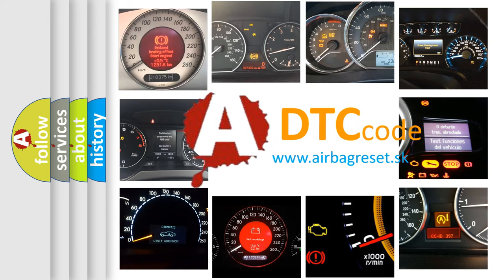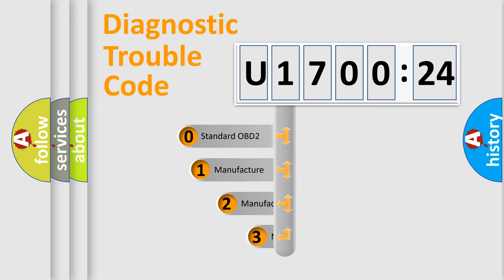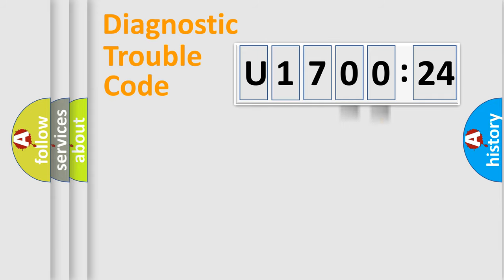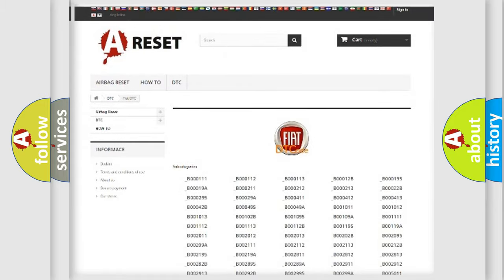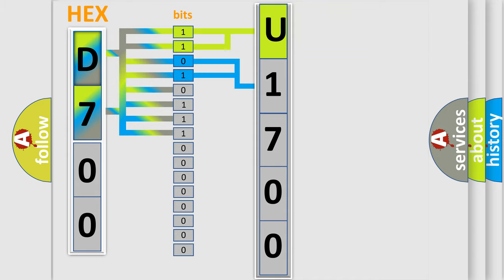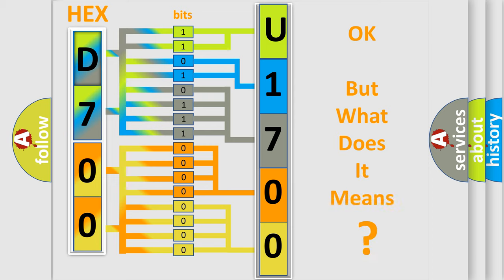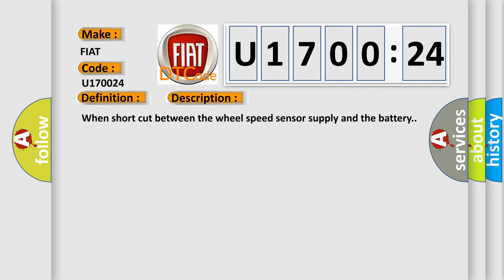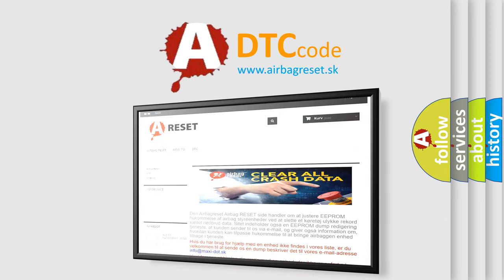DTC Fiat U1700-24 Short Explanation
Contents:
0:21 Basic DTC analysis according to OBD2 protocol standard.
1:48 Insight into programming
2:58 A diagnostically understandable description of the Diagnostic Trouble Code
3:05 Basic error definition

Make:
FIAT
Code:
U1700 24
Definition:
Wheel Speed Frequency Error
Description:
When short cut between the wheel speed sensor supply and the battery.
Cause:
 Improper installation of wheel speed sensorAbnormal Rotor and wheel bearingFaulty Wheel speed sensorFaulty HECU
Failure Type: